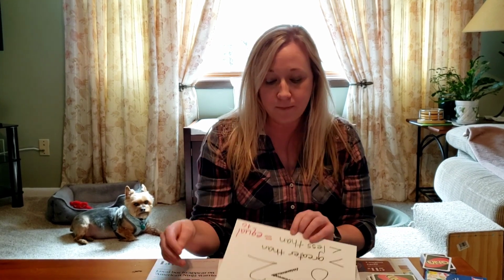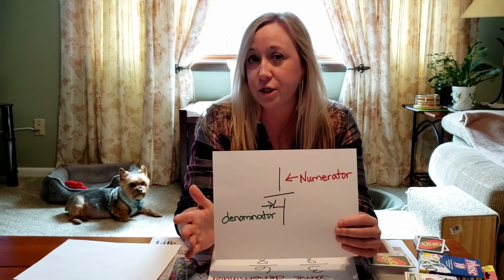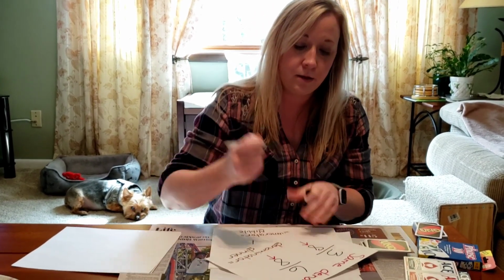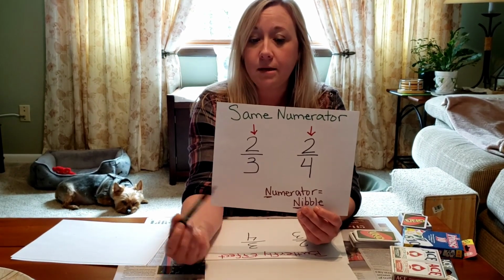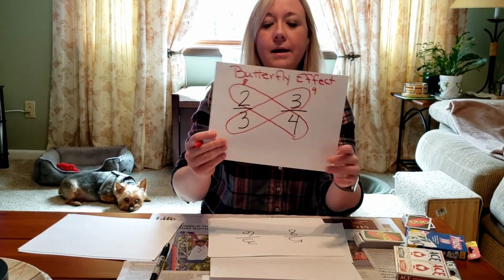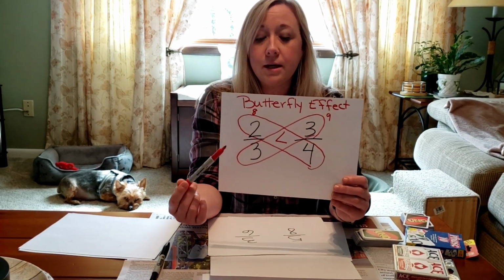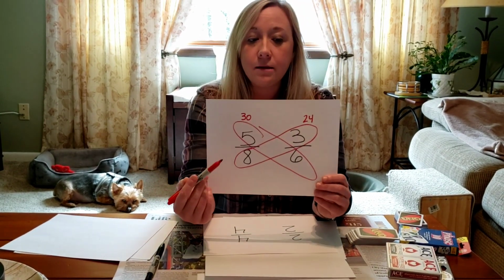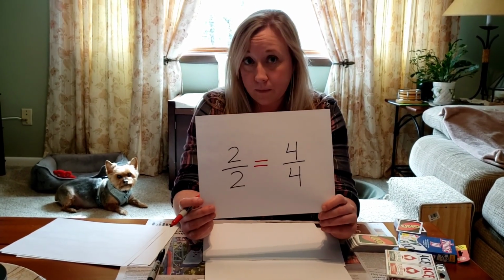Comparing Fractions with Miss Haley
Okay, Students, Miss Haley from McKinley Elementary School has a math lesson for you on fractions!